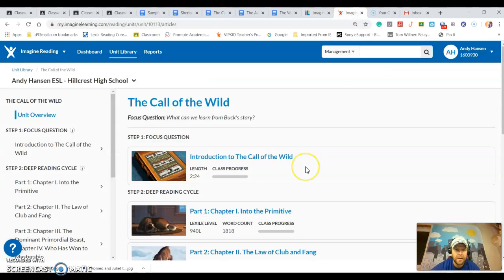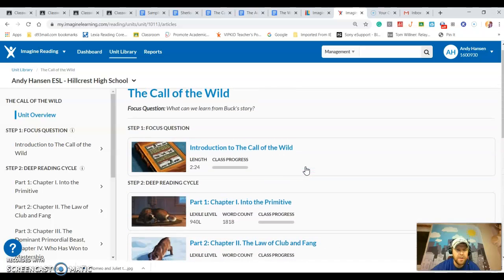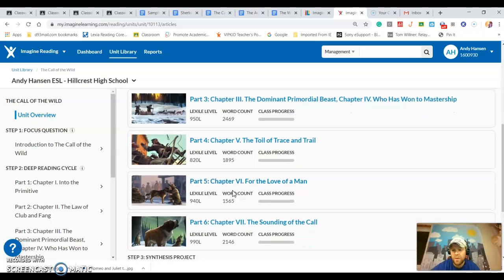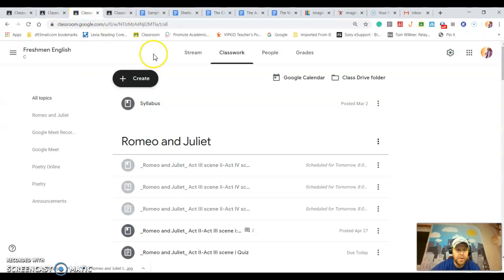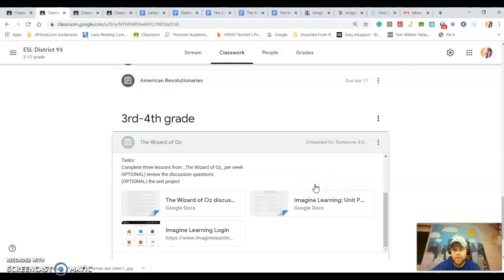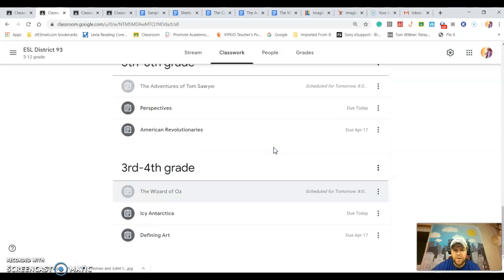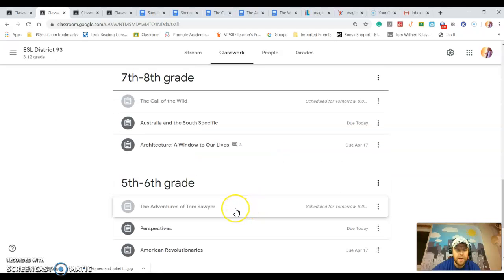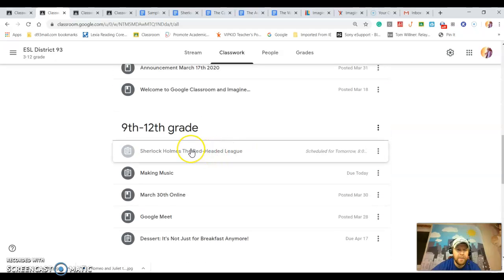May 4th ESL